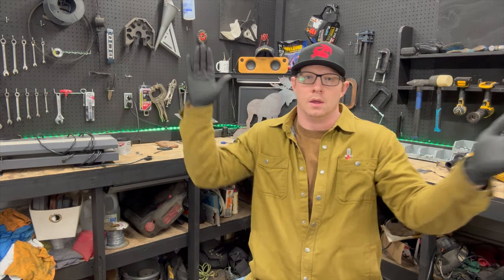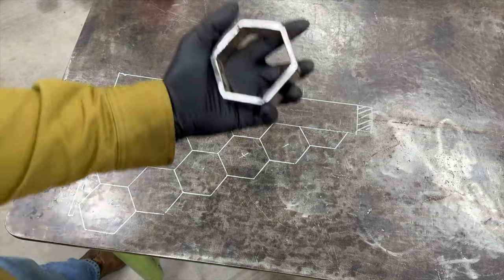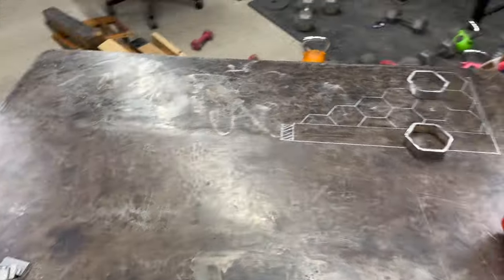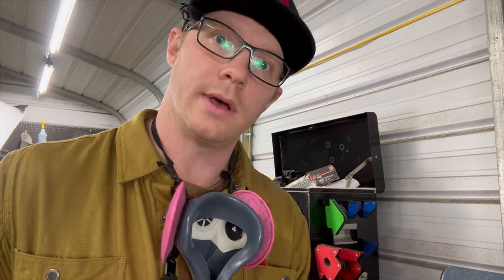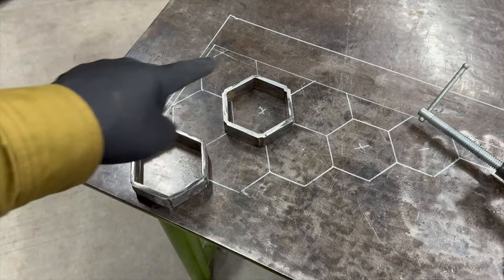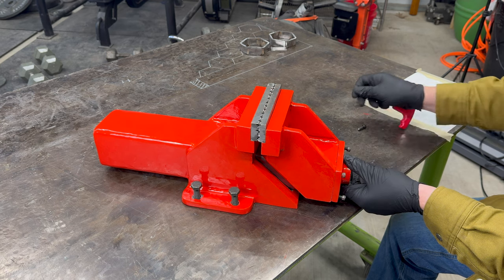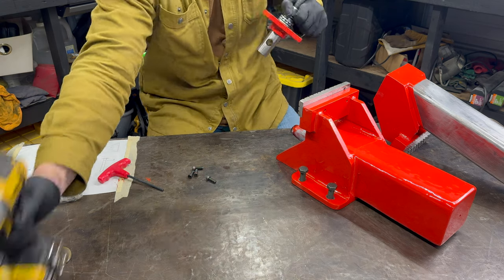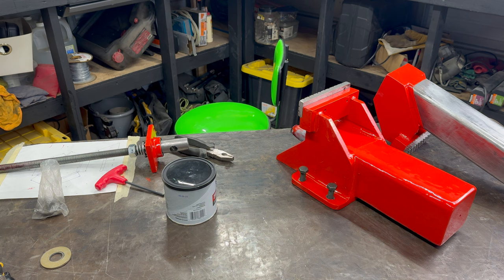Honeycomb and DIY Vise Assembly | Flog 01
FLOG 01: In this video I prep some pieces of flat bar to be tacked together for a honeycomb pattern. I also assemble my finished DIY vise that just got a new paint job. Let me know if you enjoy this type of content and I will continue to post videos similar to this one. Thanks.

I took a lot of design concepts from the Fireball tool vise that is made out of tube steel and plate.

Share the video with your friends who might be interested.